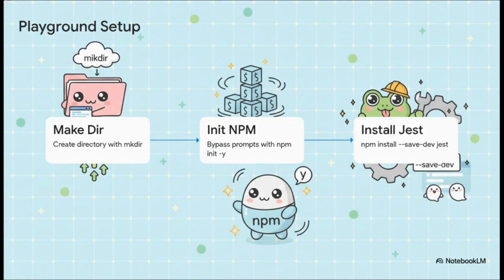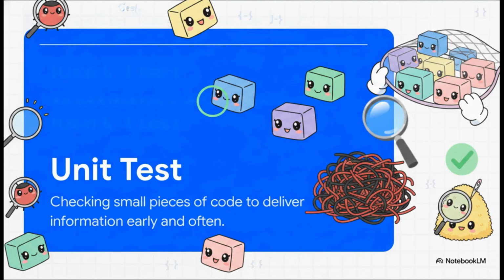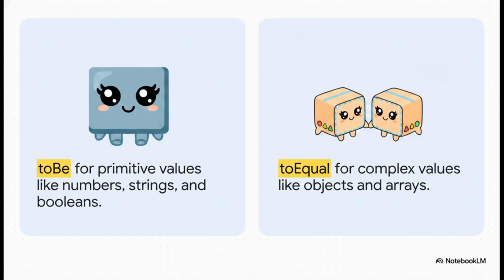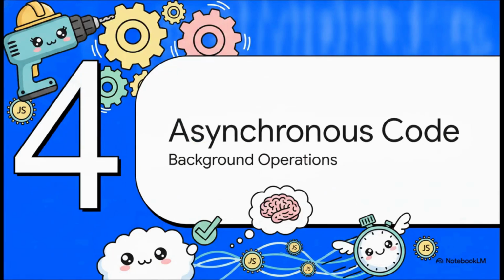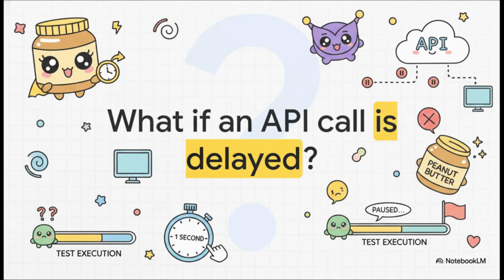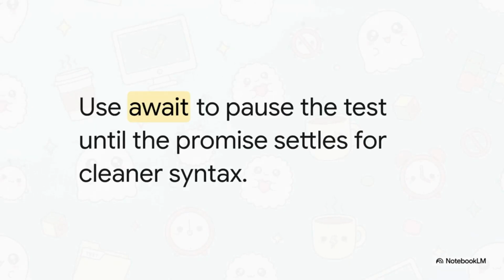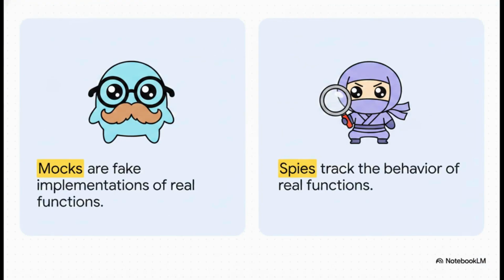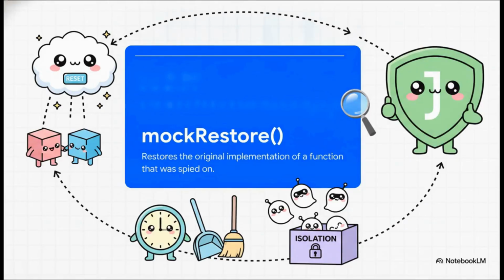Master Jest in One Course | Complete JavaScript Testing Tutorial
Want to learn Jest, the most popular JavaScript testing framework? In this crash course, you'll learn everything you need to start writing reliable and maintainable tests for your JavaScript applications.

Whether you're a beginner or an experienced developer looking to improve your testing skills, this tutorial covers the core concepts of Jest with practical examples.

Introduction to Jest
Setting up Jest in a JavaScript project
Writing your first unit test
Matchers and Assertions
Testing Functions
Mock Functions
Testing Asynchronous Code
Code Coverage
Best Practices for Writing Tests
Real-world Examples

By the end of this video, you'll have a solid understanding of Jest and be ready to write professional-quality tests for your JavaScript applications.

JavaScript Beginners
React Developers
Node.js Developers
Frontend Engineers
Full Stack Developers
Anyone preparing for developer interviews

jest tutorial
jest testing
javascript testing
unit testing
learn jest
jest crash course
javascript tutorial
frontend development
node js
react testing
software testing
web development
coding tutorial
freecodecamp
javascript unit testing
test driven development
tdd